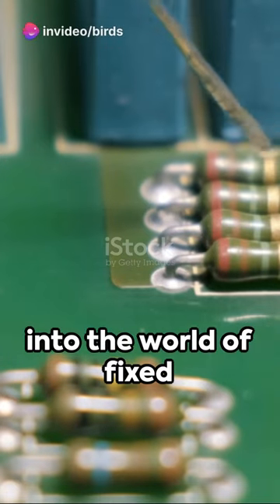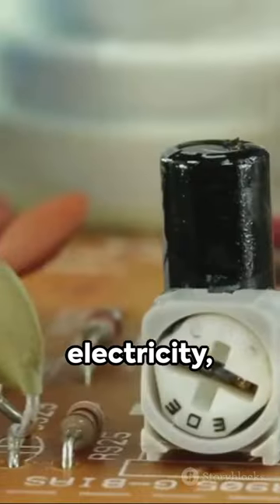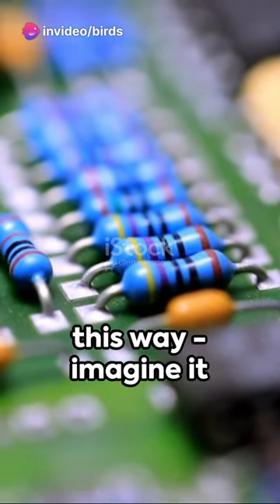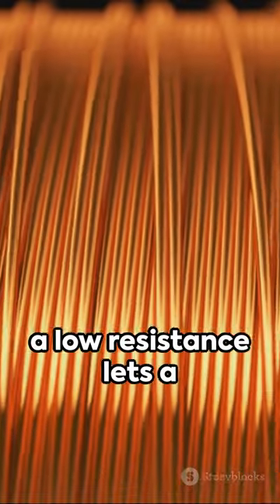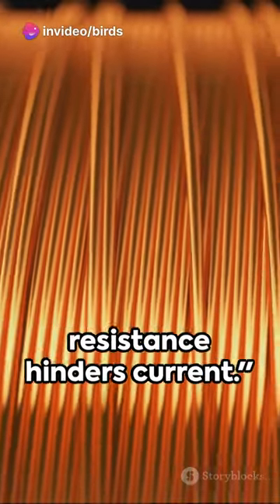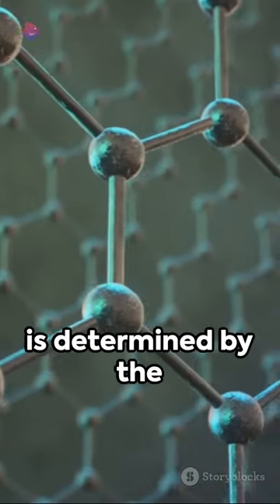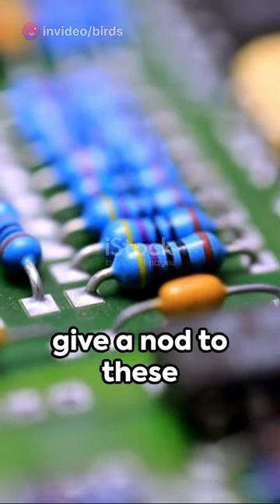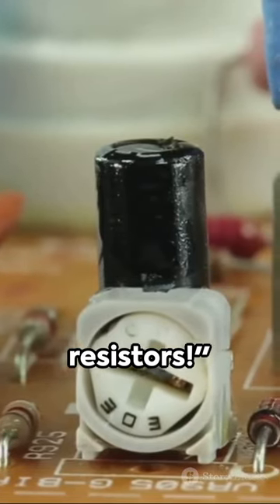What is a Fixed Resistor?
In this fascinating video, we dive into the world of electrical circuits and shed light on the enigmatic fixed resistors. Join us as we demystify the inner workings of these essential components with clear explanations and engaging visuals. Whether you're an aspiring engineer or simply curious about how things work, this video is perfect for you. Discover how fixed resistors control the flow of electric current and learn why they are crucial in countless electronic devices. Don't miss out on this educational journey!

OUTLINE:

00:00:00 Introduction to Fixed Resistors
00:00:12 What is a Fixed Resistor?
00:00:17 Visualizing Fixed Resistors
00:00:33 Materials Used in Fixed Resistors
00:00:46 Importance of Fixed Resistors